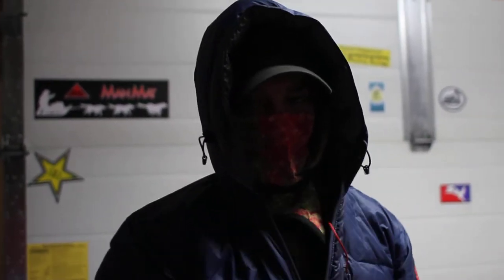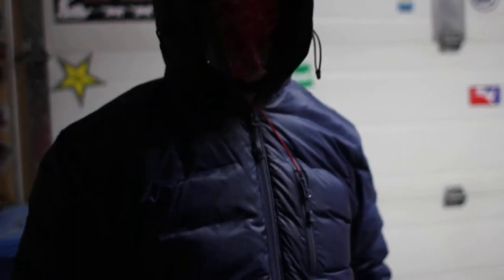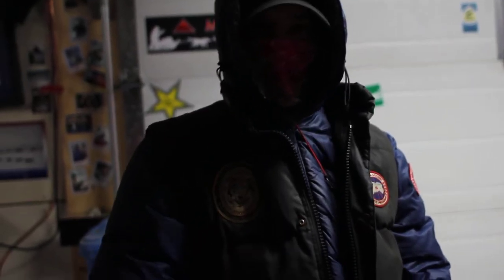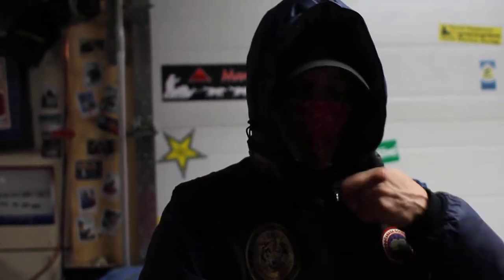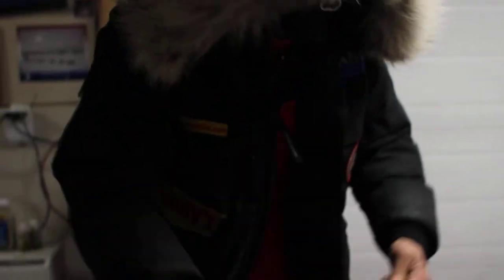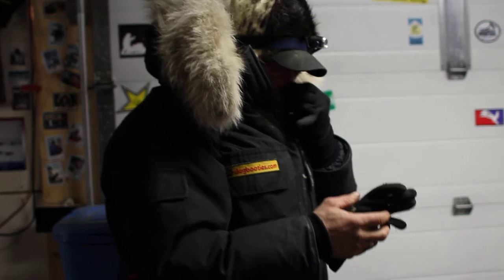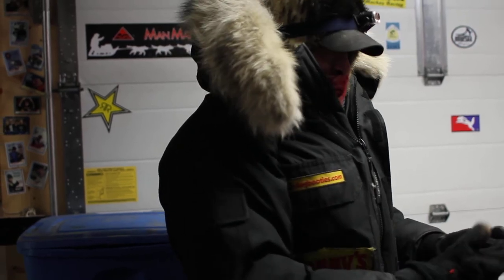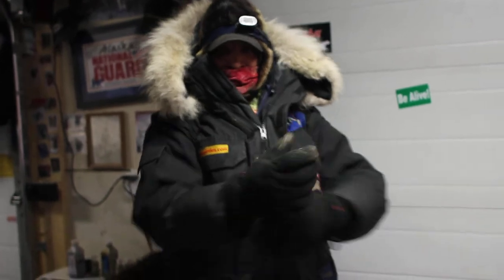Getting Geared up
We chatted with Lance Mackey as he was getting ready for a 28mile training run and asked him what he wears to stay warm on the back of the sled. This is what he had to say.